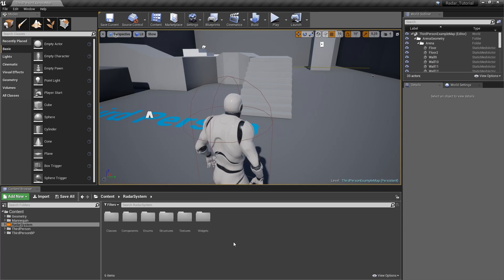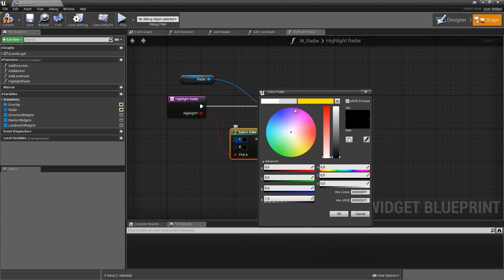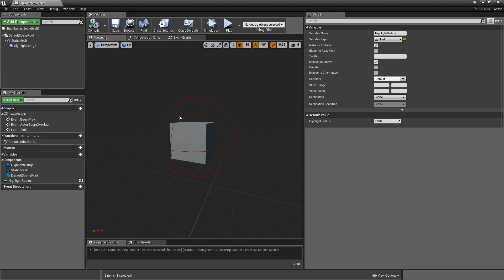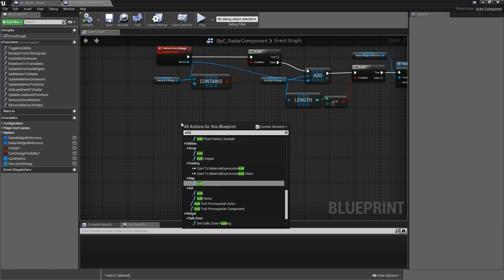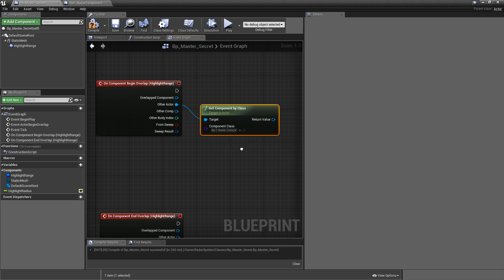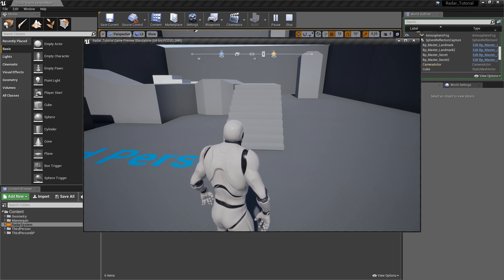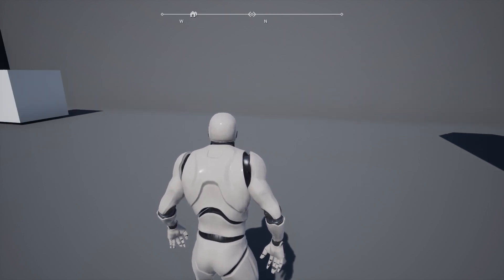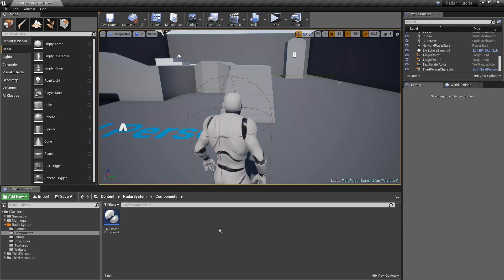[Eng] Let's Create God of War's Radar System: Secret Objects #05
Video Description:
In today's episode we start off with implementing secret objects that cause the radar to be highlighted when the player is nearby. After that we fix two bugs that came up during the course of the series.